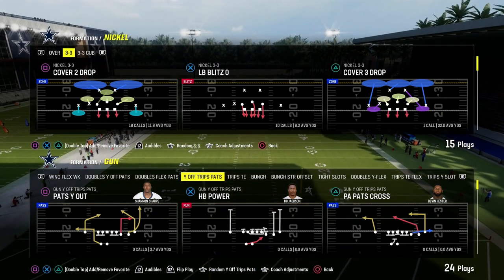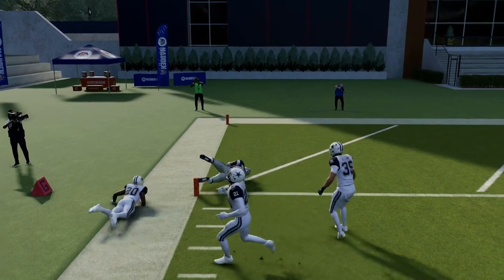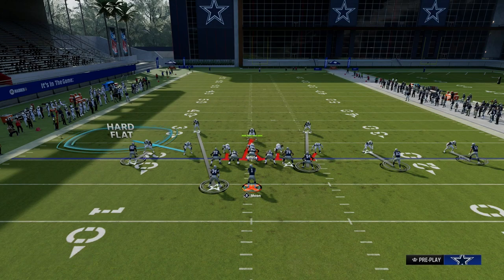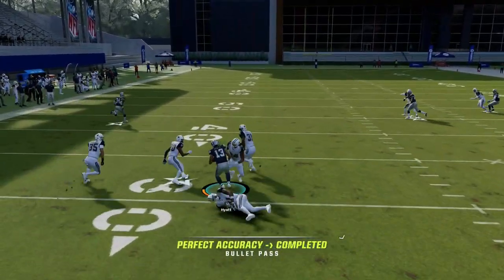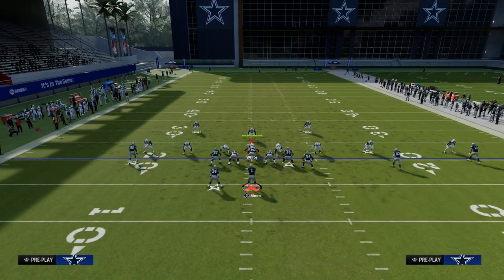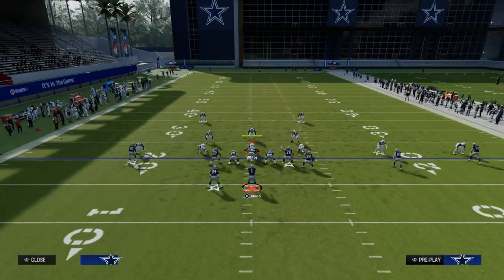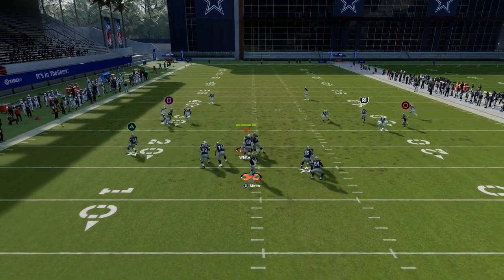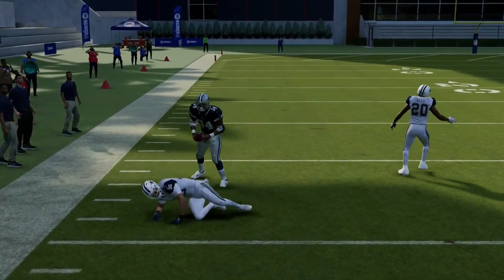This Offense DESTROYS The META In Madden 24